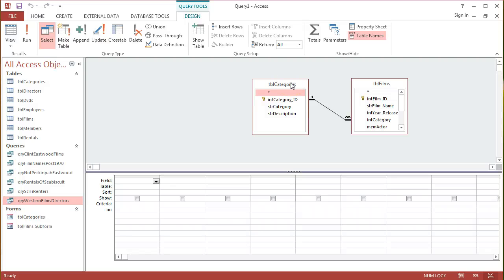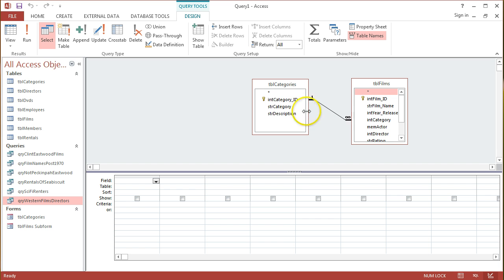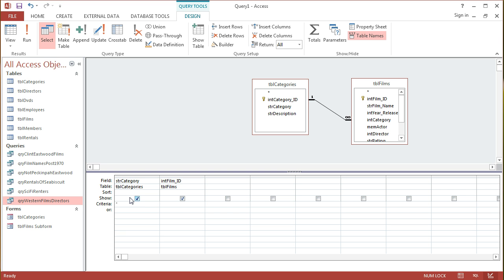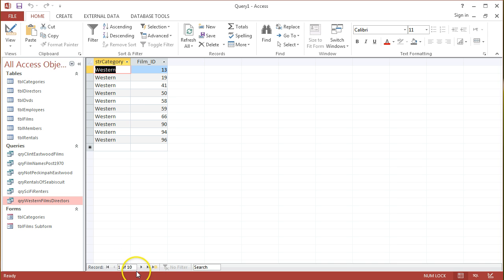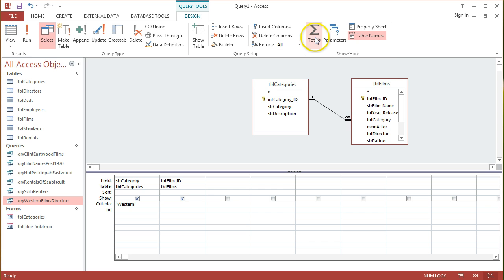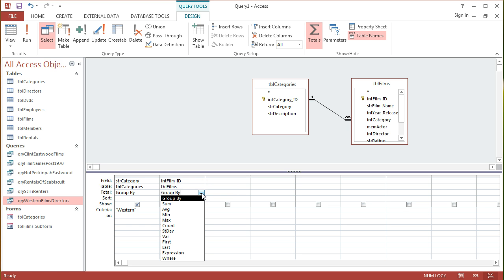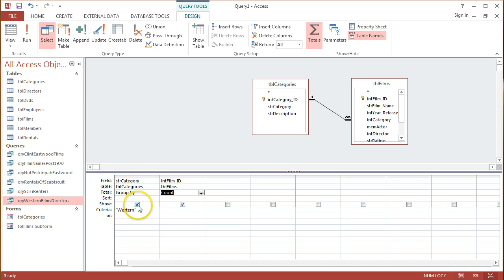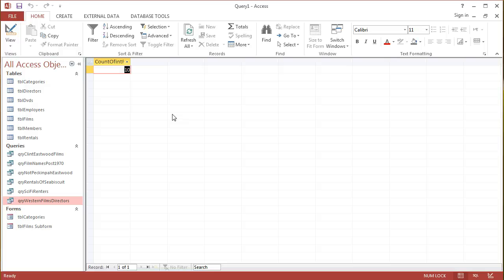Aggregate Queries Count Example Access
Aggregate queries which centre around the Totals button in the query design tab in access, allows users to create queries that not only select certain rows from tables but also performs different calculations on the data contained within those rows. The calculations include Count, Sum, Average, Min, Max along with other statistical functions. This tutorial outlines a simple count mechanism using a criteria across a one to many relationship.